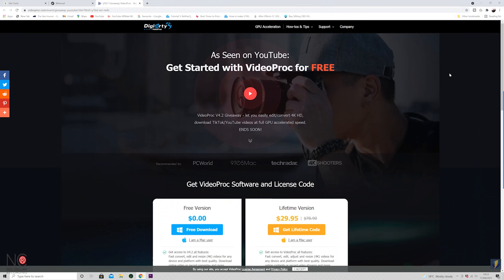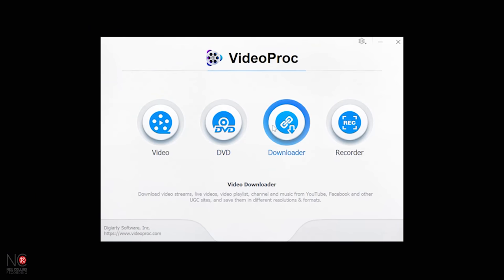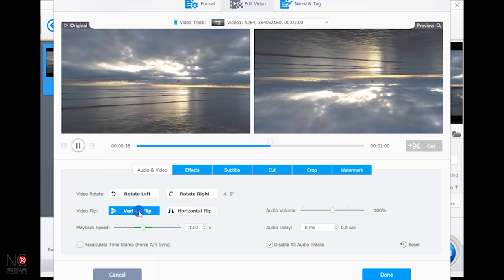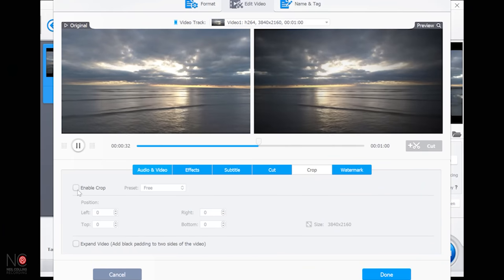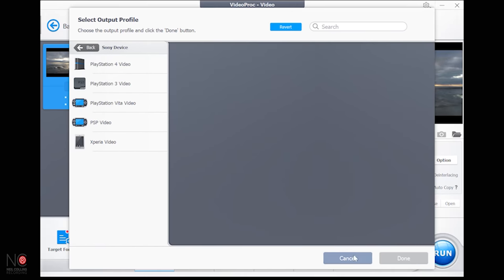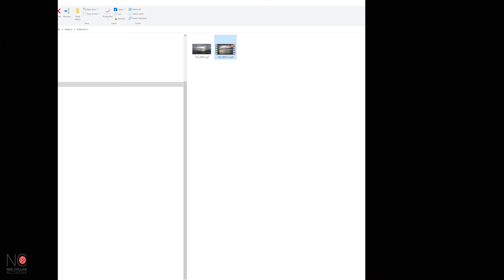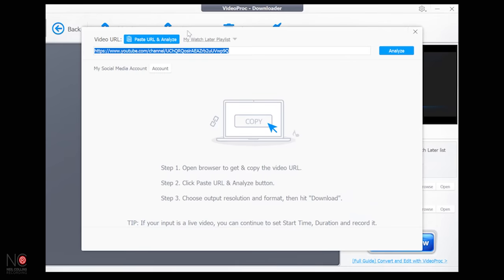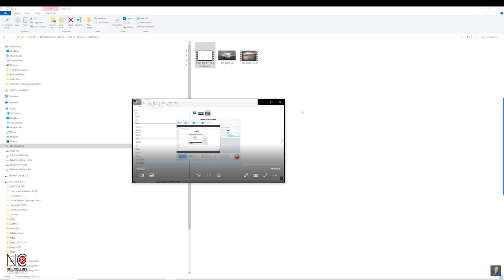FREE VIDEO TOOLS You Need In Your Life! - VIDEOPROC Review 2022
Are you looking for free video tools to enhance your video production workflow? Then you need these in your life for sure!

VideoProc is a 4 in 1 video processing package that provides solutions to a lot of the problems we have as video editors. These free video editing tools include a Video Processing interface including a basic editor. Here you can also encode and export to a range of custom made destinations. There is also a CD Burner for those of you still working with DVDs! The software also includes the capability to download Video and Music direct from web addresses and finally there is a screen recorder included!

All of these on their own would be worth talking about but as a package and a FREE package at that these FREE video tools from VIDEOPROC are defo something you should download and use now!

00:00 Intro
01:18 How to download & Install
02:25 Intro to the software
03:35 Video processor and editor
10:24 DVD burner
10:50 Web downloader
11:20 Screen recorder
13:19 Conclusion